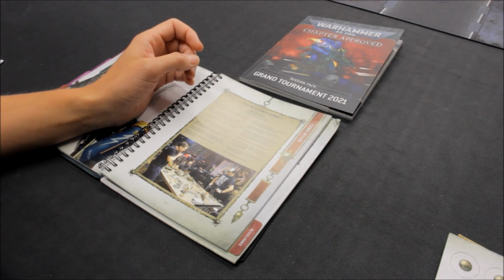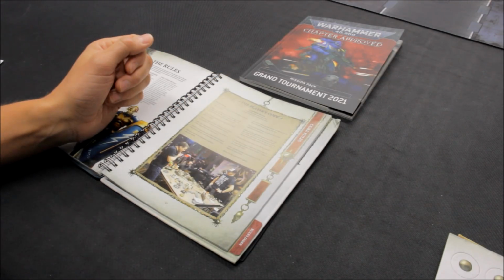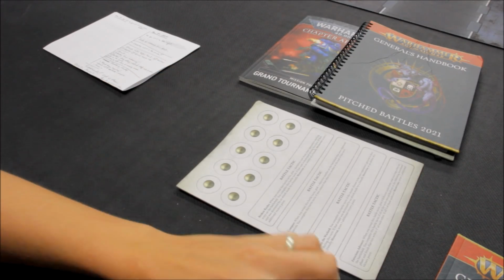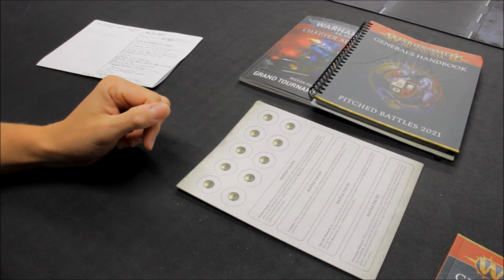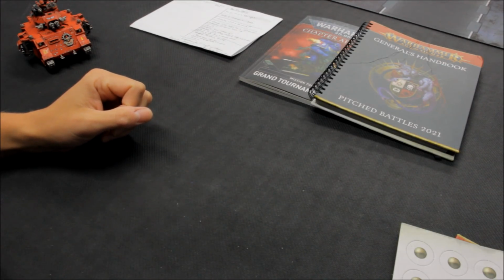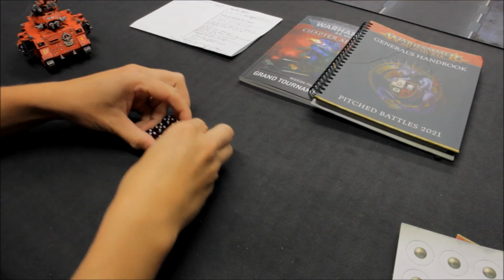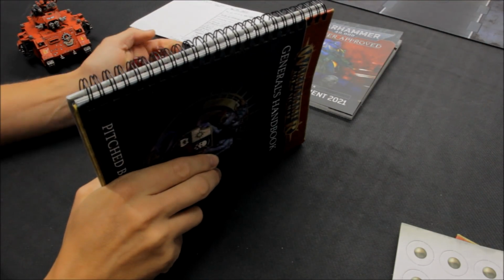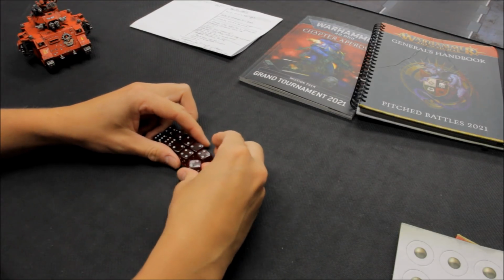How to Cheat at Warhammer 40K 9th Edition - Do YOU cheat? Have YOU been cheated?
Objective Markers and Coins:

Other Links